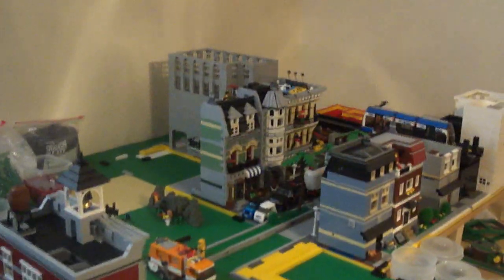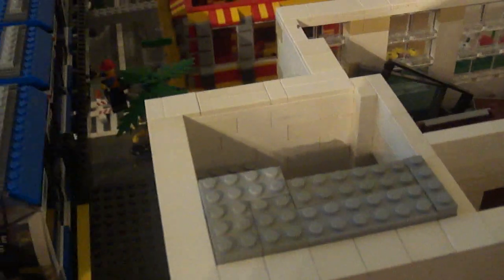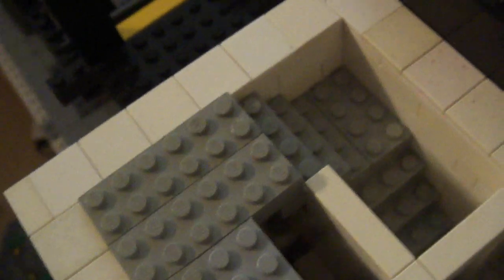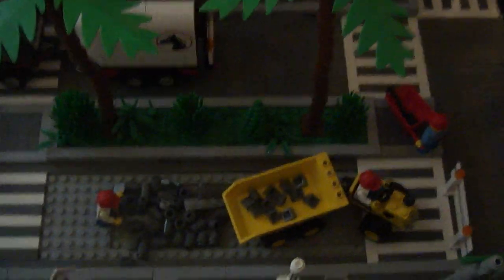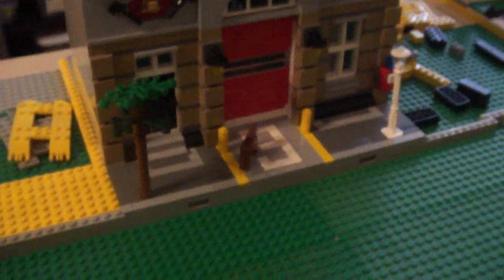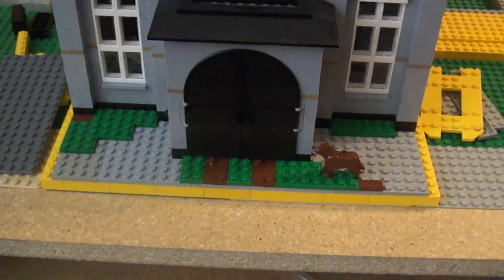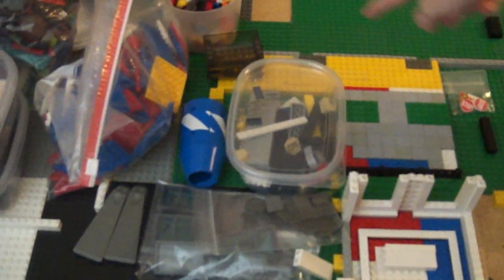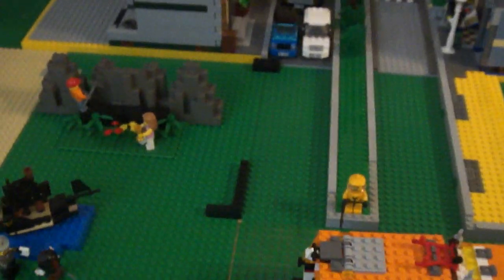Deaf Lego City update part 8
Hey guys! Really sorry it took so long. Had lots going on. We added to the wooden table and made room for more buildings. We started a new Lego business online. And for the city itself, we have added the Fire Brigade, added to the custom apartment building... Well, I'll let the video show you. Hope you like it!